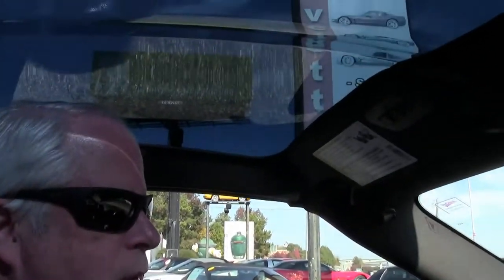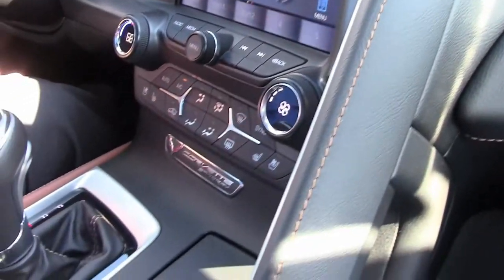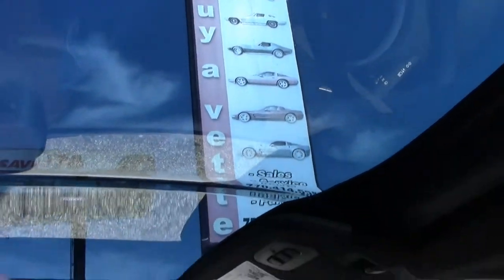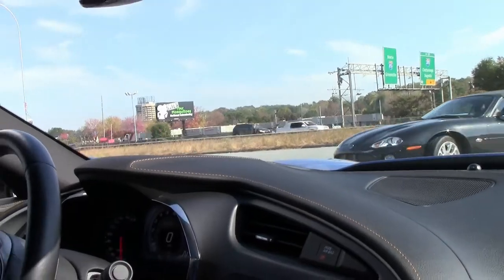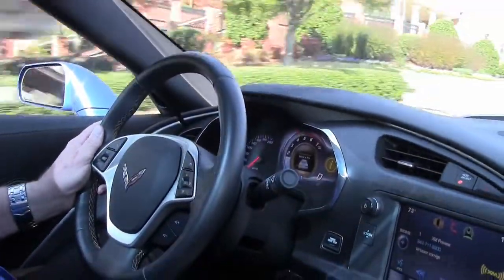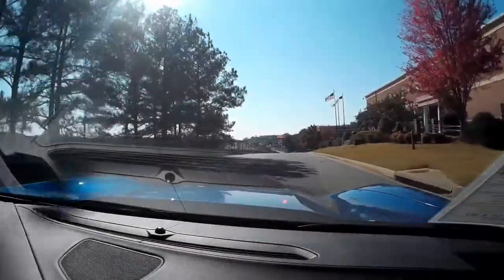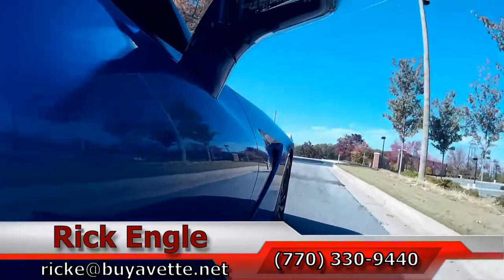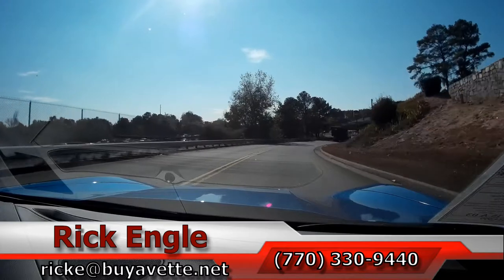2015 Corvette Stingray Z51 2LT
2015 Corvette Stingray Z51 2LT For Sale

Laguna Blue exterior, Kalahari interior, glass top.

460hp LT1 engine, 8 speed automatic transmission, posi rear-end.

Factory features include the $4,160 2LT Preferred Equipment Group (Heads Up Display, Bose 10 speaker AM/FM/XM/MP3 stereo with steering wheel controls and MyLink, auto-dimming mirrors, heated and vented seats, dual power seat bolster and lumbar, advanced theft deterrent, universal garage door transmitter, memory package), Z51 Performance package (performance brakes, Black brake calipers, slotted brake rotors, Dry Sump oiling, specific suspension, special front and rear wheels/tires, electronic limited slip differential with cooler, performance gear ratios, aero package), FE4 Magnetic Selective Ride Control, Performance Data Recorder with Navigation, Black wheels, Multi Mode Exhaust, Laguna Blue tintcoat upcharge, Remote Start, Bluetooth Package, dual power seats, keyless entry and start, dual zone electronic climate control, fog lamps, HID headlights, OnStar, tilt-n-tele, side airbags, rear view camera, power windows, power locks, power steering, power brakes, power mirrors, cruise control, ABS, traction control, Active Handling.

Coming with a clean Carfax, nicely optioned, and showing just 3,403 miles, this 2015 Corvette Z51 is in very nice condition. This car's paint is vg-exc, with a great shine. Glass top is exc, and factory Black wheels are vg-exc with no curb rash. Michelin Pilot Super Sport ZP runflat tires show an average of 6/32nds tread depth remaining. The interior of this 2015 Corvette Z51 shows exc factory leather seats, door panels, and center console, and a vg-exc steering wheel. Additions to this car include an aftermarket front splitter, and hood insulation with Stingray logo. This car features a corrosion-free subframe, has been fully serviced, and all instrument gauges, lights, turn signals, brakes, engine, transmission and rear-end are all in good operating condition. Please do not assume that this is an average condition Corvette, as Buyavette specializes in "hand-picked Corvettes" that are loaded with expensive factory options. All of our Certified Corvettes are way above average condition for the miles. In addition, they are all fully serviced. Consider that sellers rarely spend money getting full service before offering their car for sale. Dealers typically only wash the car before offering it for sale. We however adhere to strict quality control standards when purchasing, as well as inspections and service. All Certified Corvettes are fully serviced and ready to enjoy. Give us a call today to put this nearly new '15 Z51 Coupe in your garage! 3K Miles.